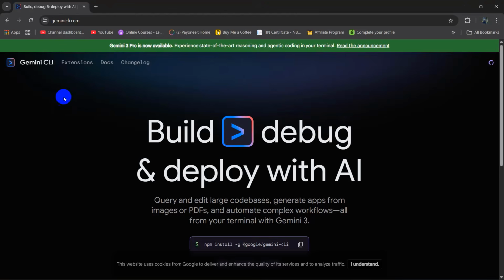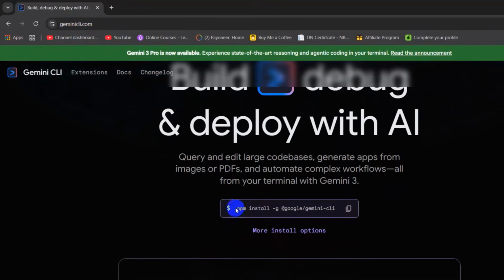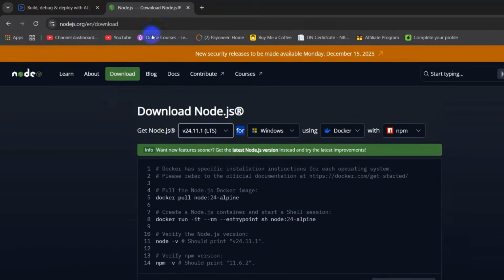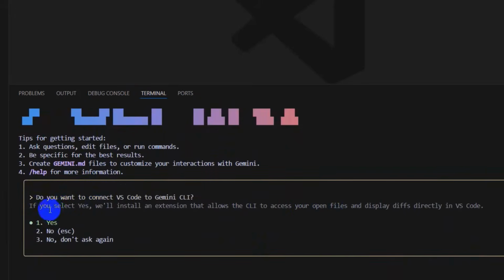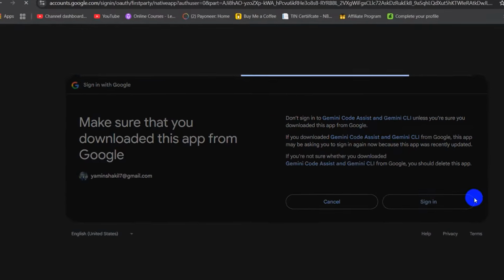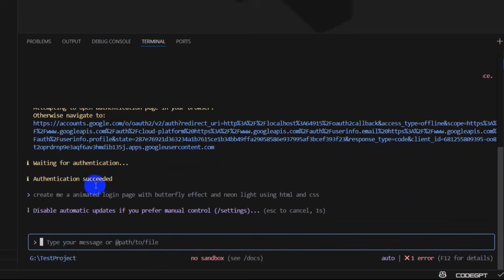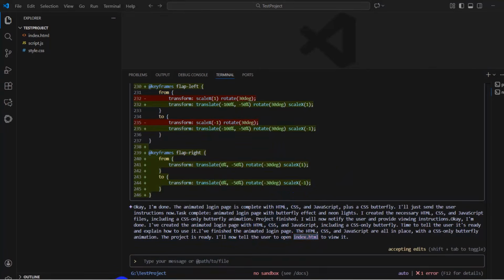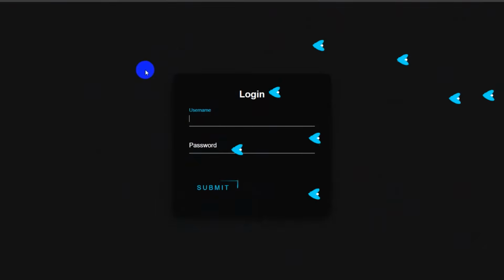How to Install Gemini CLI in VS Code for Free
This comprehensive tutorial will guide you through the complete process of installing and using the Google Gemini CLI in Visual Studio Code for free. Whether you are a beginner or an advanced developer, this step-by-step guide explains everything you need—from downloading Node.js and setting up the Gemini CLI, to configuring your system PATH, fixing the “gemini is not recognized” error, and running Gemini commands directly inside VS Code.

You will learn how to generate code, debug projects, automate tasks, and integrate AI into your development workflow using Gemini CLI. This video also covers common installation problems, Windows 11 configuration tips, and the best practices to ensure your Gemini CLI works smoothly in VS Code.

If you want to power up your coding environment with Google’s latest AI tools, this tutorial is perfect for you. Watch until the end to get a fully working Gemini CLI setup inside VS Code—100% free and beginner-friendly.